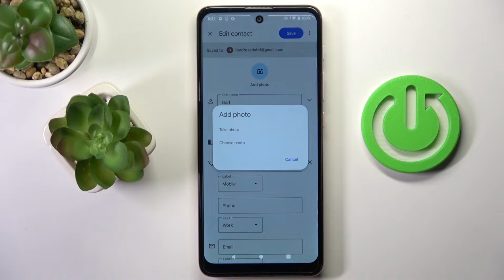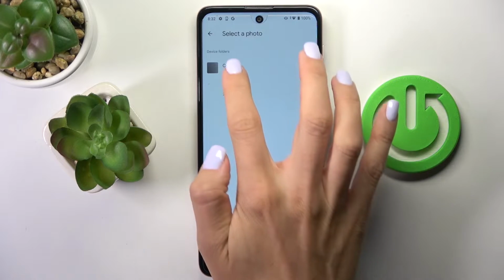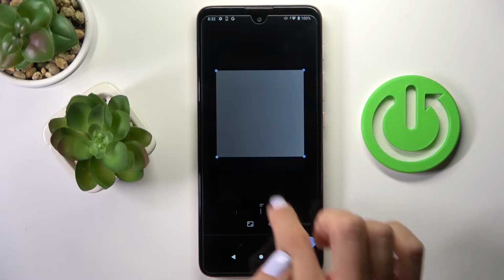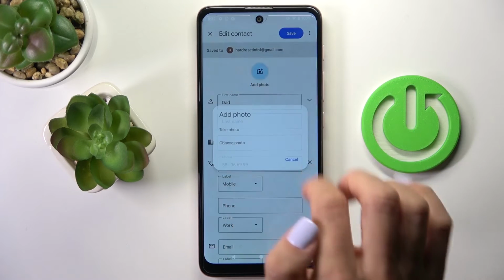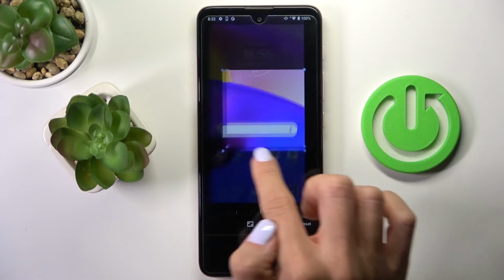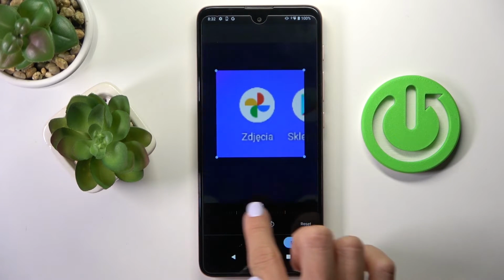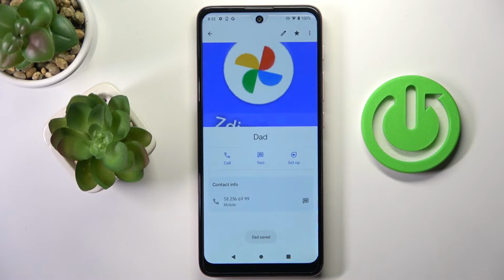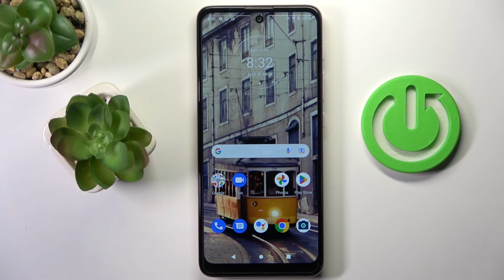How to Add Photo to Contact in MOTOROLA Moto E40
Check more info about MOTOROLA Moto E40:
Hi! Let's watch this tutorial if you want to know how to add a photo to the contact in your MOTOROLA Moto E40. We will show you how to edit a contact profile and how to set a profile photo. Visit our YouTube channel if you want to know more about MOTOROLA Moto E40.

How to add photo to contact in MOTOROLA Moto E40? How to set profile photo to contact in MOTOROLA Moto E40? How to add picture to contact in MOTOROLA E40?